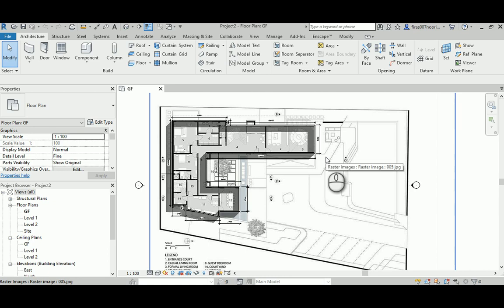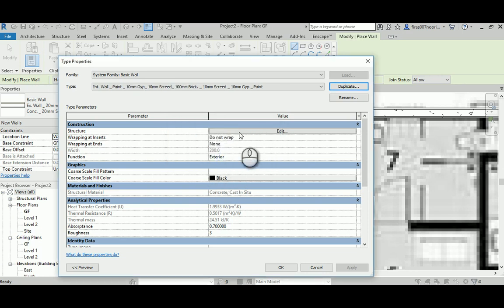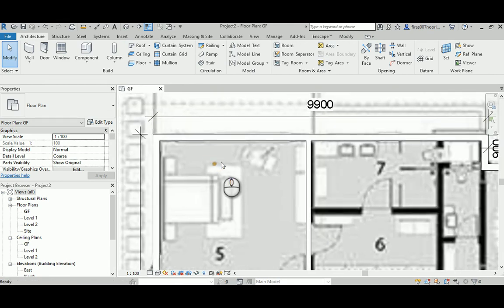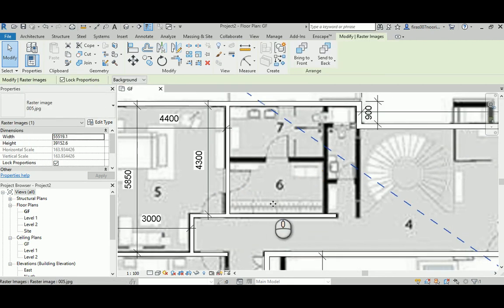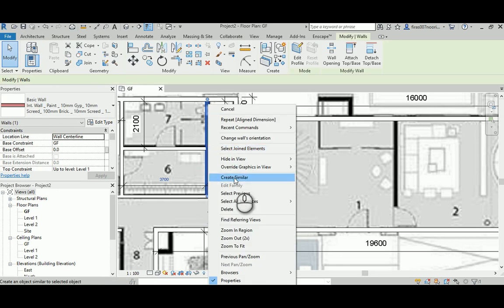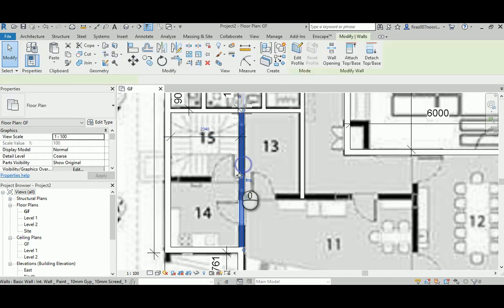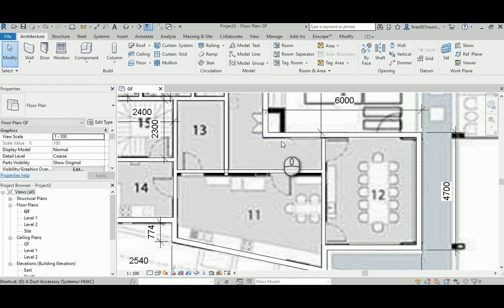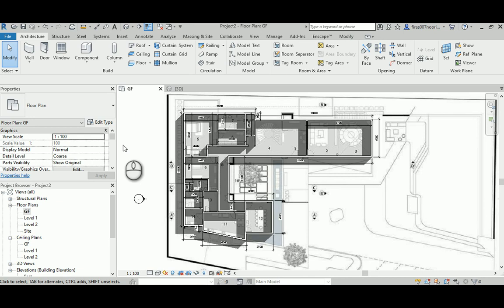Revit Villa No.1 _ Step 3 _ Making Revit Partitions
Greeting,

In Step 3, I will explain the following:

1- How to Make a new customize complex Interior Wall in Revit
2- Applying the Wall above the inserted Image inside Revit
3- Getting the exact length and locations of each wall according to the inserted Image.

Best Wishes,